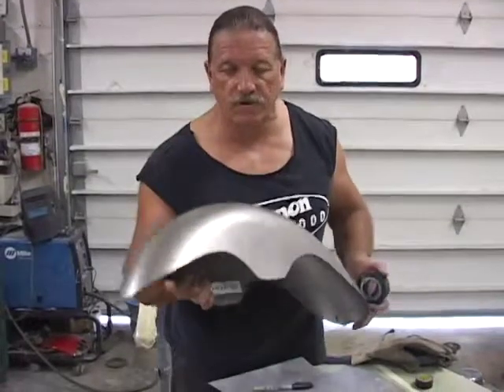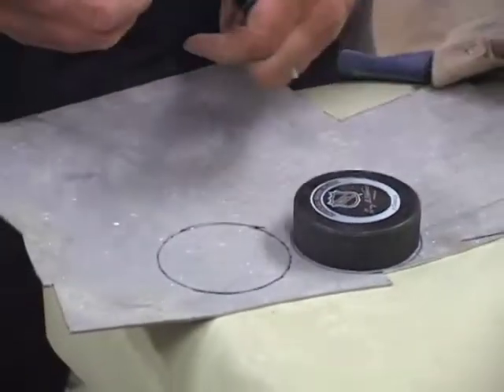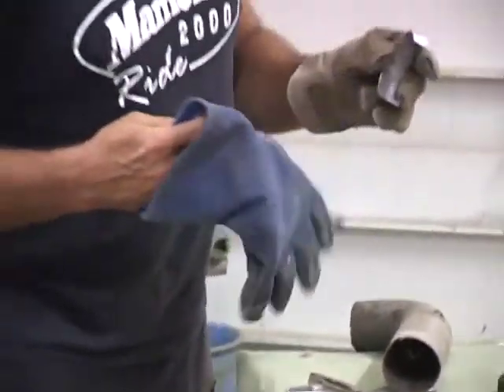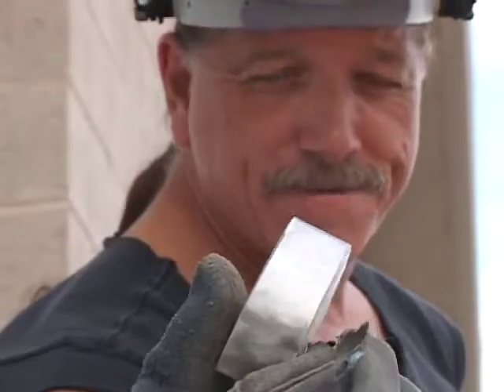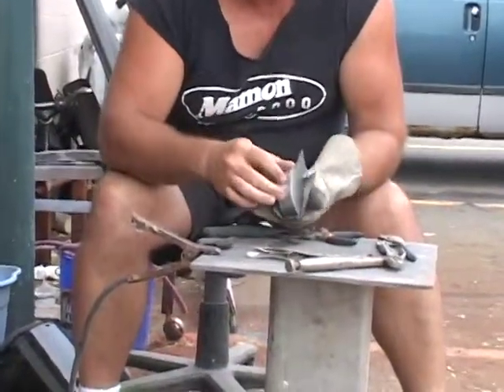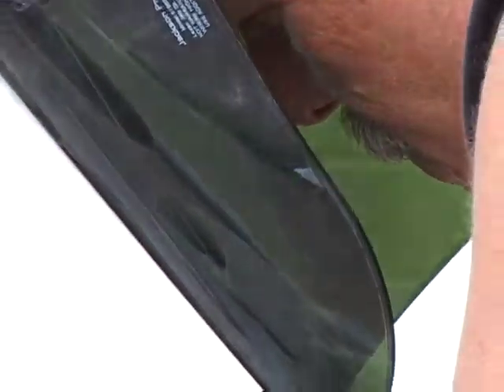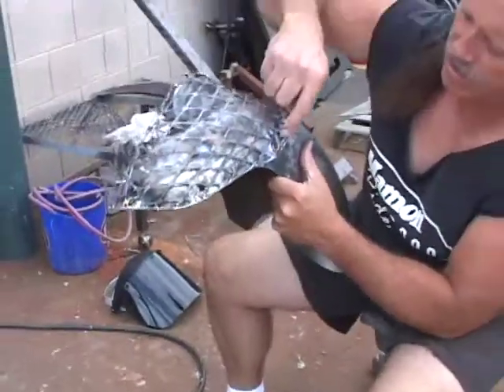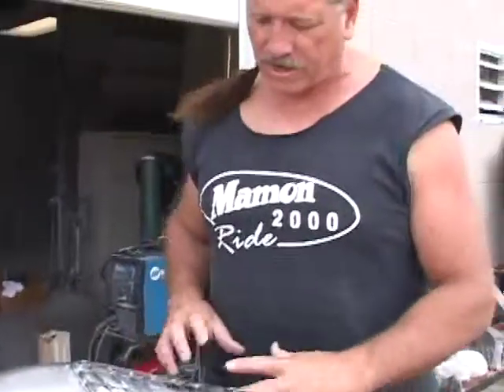Fabrication of the Red Wings Hockey Puck Fender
Wiz Arrow Art creates a Fender with a Hockey puck shooting threw it into a net, For the Redwings Hockey theme Bike   Arrow Art- D.C. Customs Is located in Wyoming Mi
Camera  Deb Foster
Editor   Bob Foster
BoDe Productions